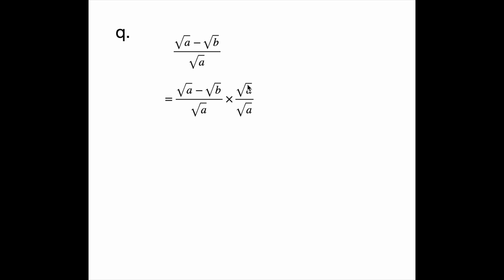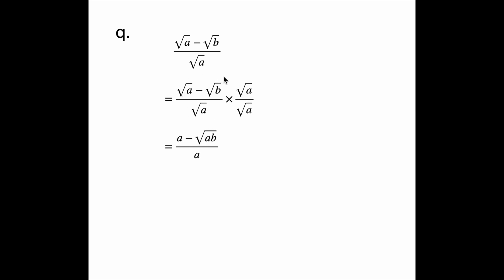Part 1 Question q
From the Rationalizing Denominators Sheet